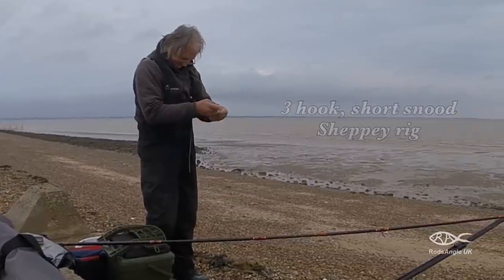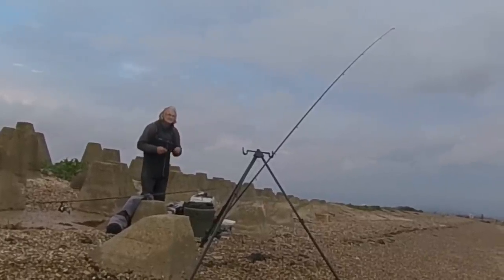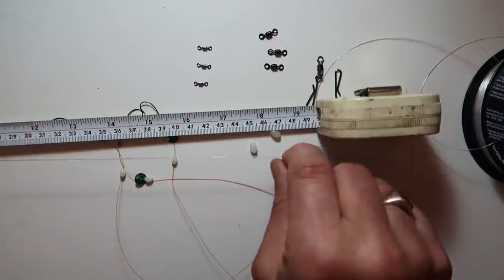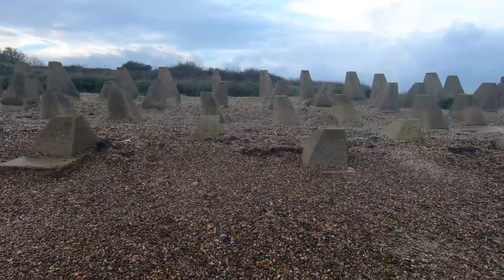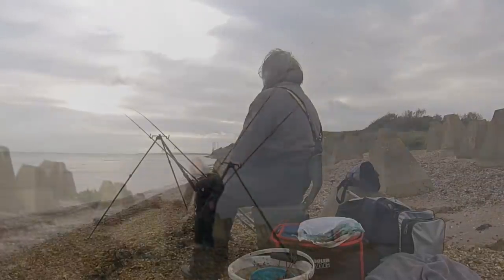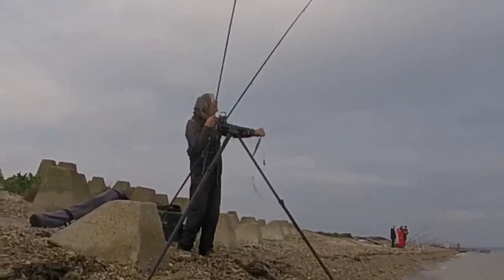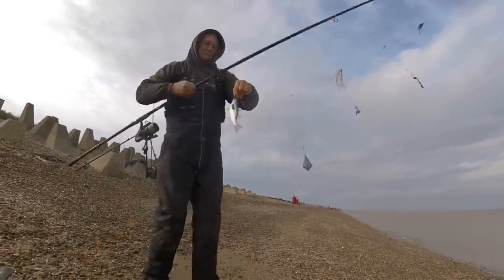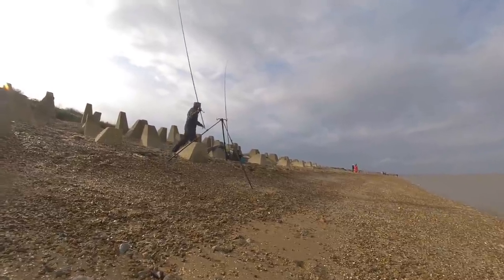Catch Fish in the Thames Estuary: GRAIN TANK TRAPS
One of a series on shore fishing in the Thames Estuary (UK), and the Isle of Grain (Kent) in particular.

This video covers a daytime fishing session at the Tank Traps (Dragon's Teeth) beach on the north part of Grain (filmed on 14.11.20). I fished over high tide catching small bass, whiting and flounders. The general approach to fishing and catching here, and the rigs used, are dealt with.

6:45 SHEPPEY RIG TUTORIAL:
In this video, I describe how to make a three hook, 'long' snood, Sheppey rig; and various permutations of this rig, which has free running snoods, designed to provide less resistance to shy biting fish.

You may also be interested in my other series, which cover shore fishing venues in Kent and Essex:

A related series on Southend-on-Sea, Essex (UK), dealing with fishing marks near the mouth of the Thames Estuary

Many thanks to those who have already done so.